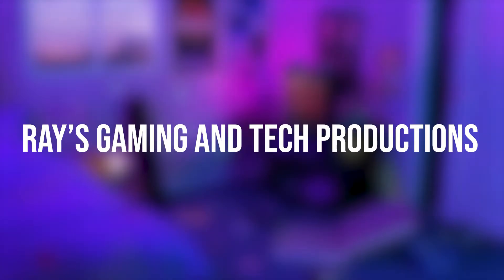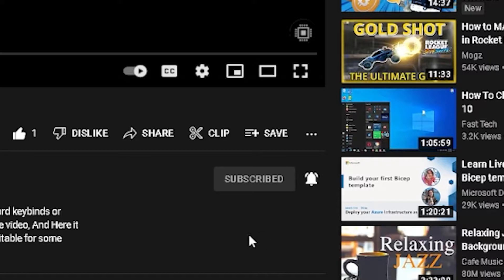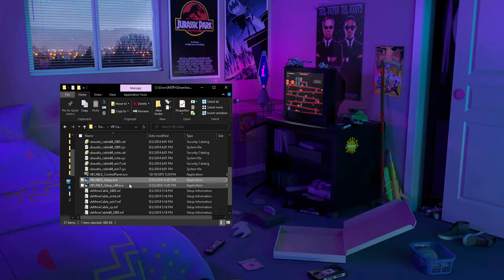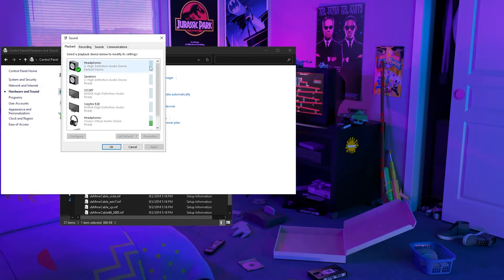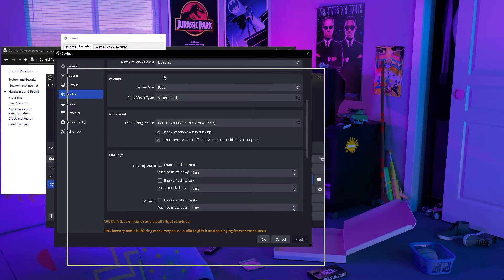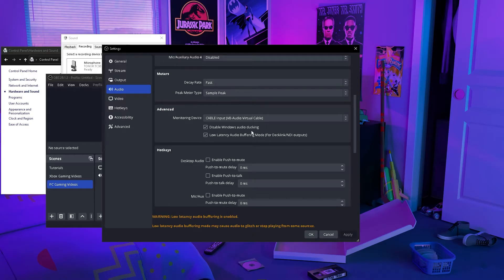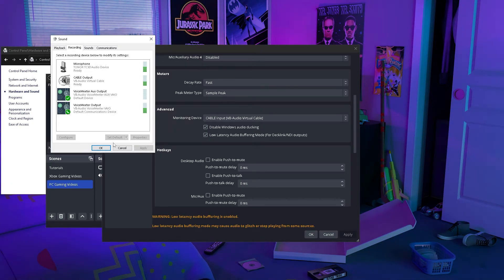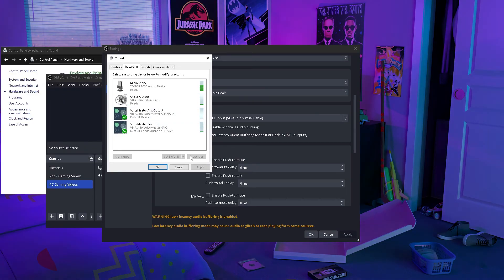How to use your OBS filtered mic in any game or app (OLD)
Today I'm going to be showing you guys how to use a microphone that you filtered through OBS, for streaming and recording, in any game or app, like discord, Fortnite, or any other game or app that uses your mic to talk to other people.

How I made my Windows 10 desktop look 10x better

How to make (mostly) any PC game run as fast and smooth as Consoles for free